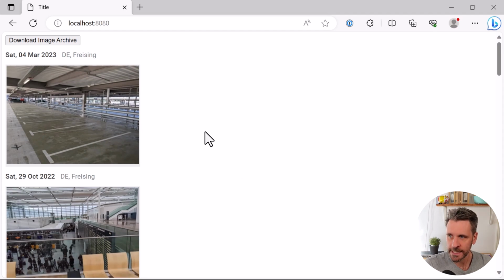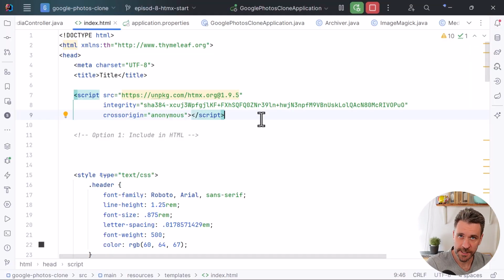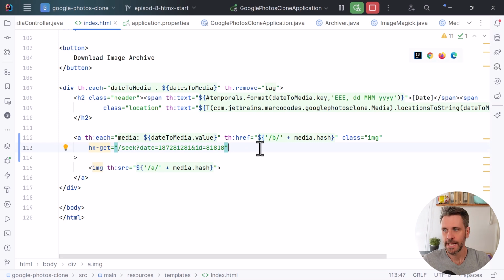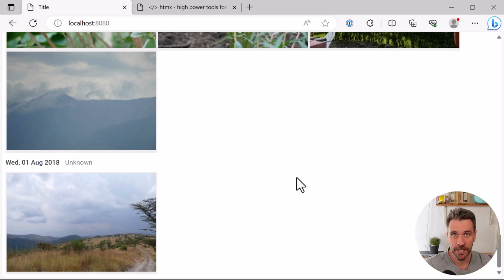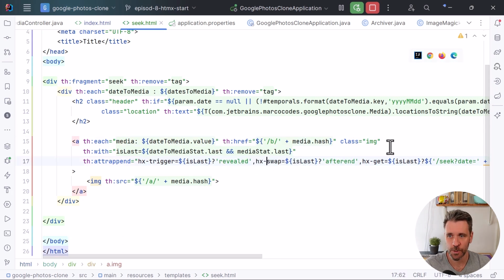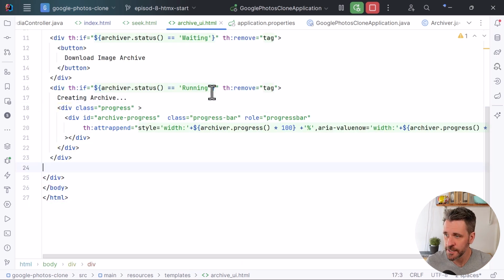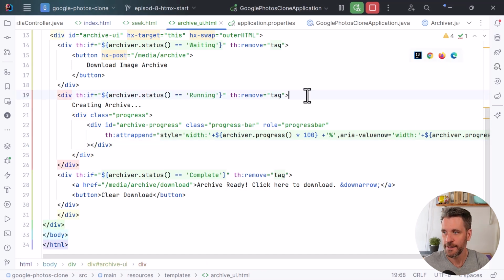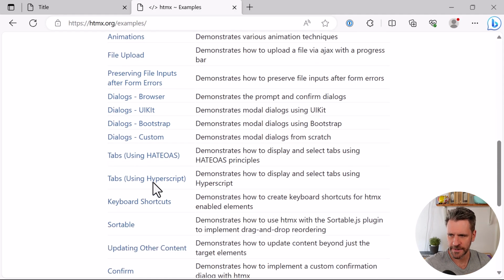htmx Tutorial - 2 Real-Life Use Cases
Learn what htmx is and how it works by implementing two features in a real-world project: Infinite Scrolling and an asynchronous download button, which displays a progress bar while the download is being prepared on the backend. Afterwards you'll know if you want to replace your react or angular frontend with htmx :)

Branch: episode-8-htmx

► Timestamps
00:00 Intro
02:27 htmx explained
03:18 Implementing Infinite Scrolling (hx-get, hx-trigger, hx-swap)
12:05 Implementing Asynchronous Download Buttons (hx-target, hx-post, hx-delete)
19:28 htmx - what to learn next
20:04 Outro